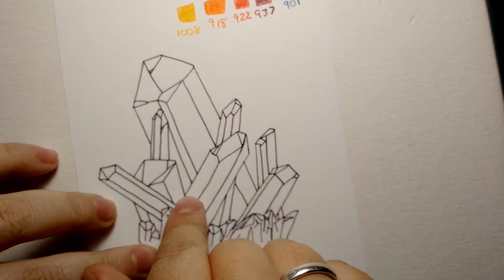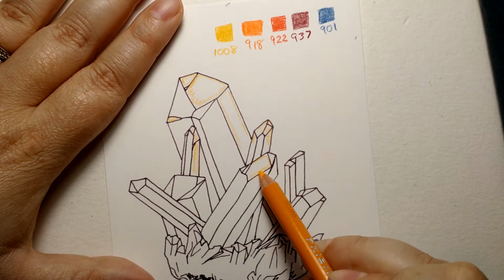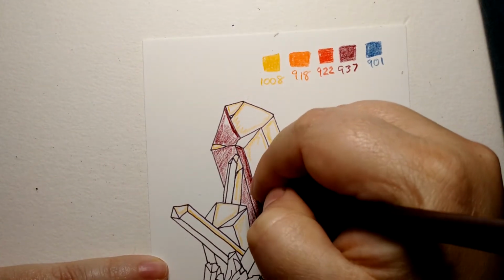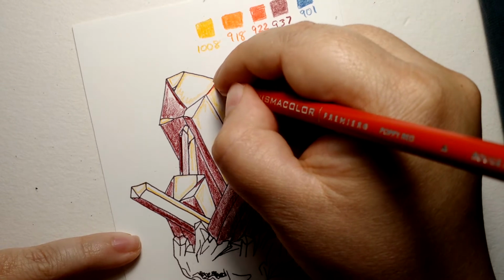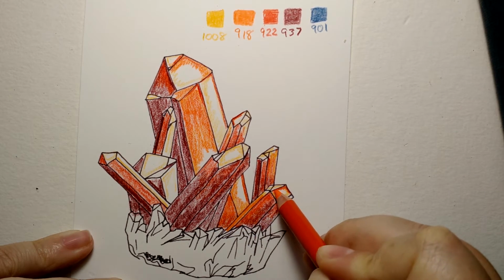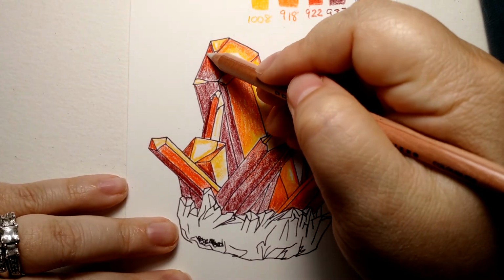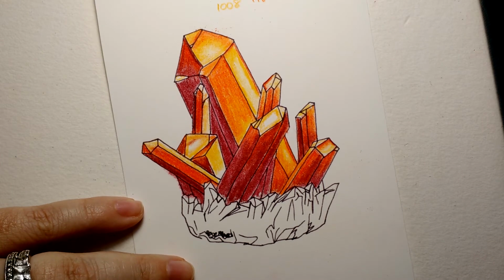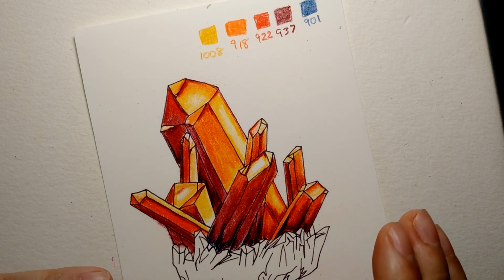Crystals with Colored Pencil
This is a simple tutorial on how to color crystals with colored pencil. I hope you enjoy it and let me know how your page comes out!

**Small note I messed up and PC 1008 is Parma Violet, Spanish Orange is the one I meant its 1003**

Vitruvian_art